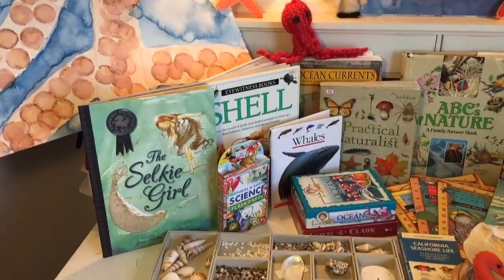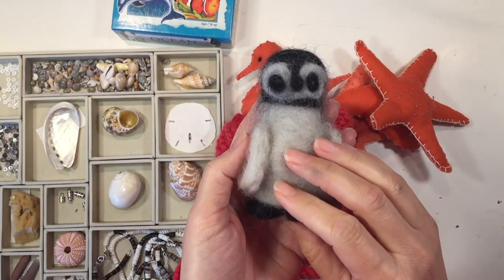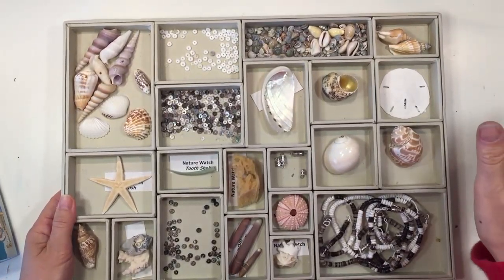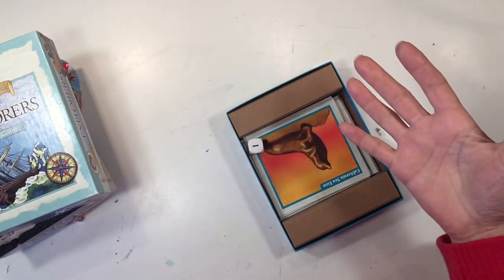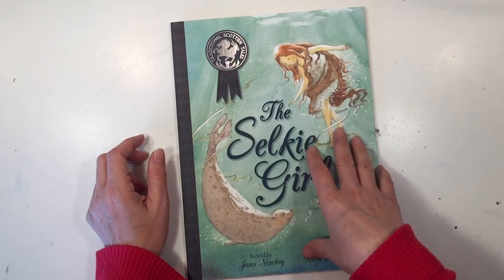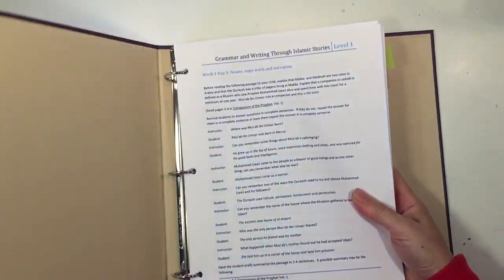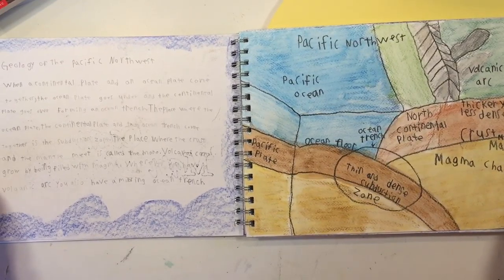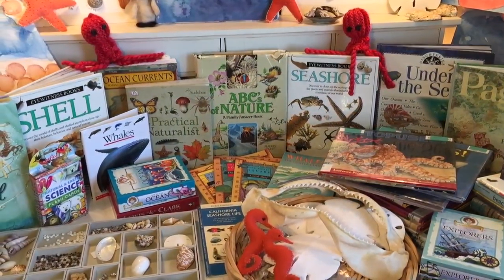HOMESCHOOL CURRICULUM REVIEW | OCEAN MAIN LESSON BLOCK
Want to see what worked and what didn't for our Ocean Main lesson block? I'll share the resources we used, the projects we did and even show you the main lesson book my son completed.

This unit was scheduled for 4 weeks, but it took nearly 7 weeks to complete. In large part it was because I was writing the curriculum as I went. I would research the topic we planned to study, then wrote out two pages of text as well as opening activities and projects as well as listed out the resources materials used for each lesson. That curriculum will be available soon!

Check out the blog post that accompanies this video for more pics, resources, and links to products:

You may sign up on my mailing list to find out when it will be released.

Check out the projects and activities we did for our Ocean Main Lesson Block. You'll find all the projects and activities I referred to in the video.

If you want the lesson plans, you can access them for free at Homeschool Panda. Create a free account, then import the lesson plan using this link:

Here are some of the resources we used for this block:
20, 000 Leagues Under the Sea Audiobook
20, 000 Leagues Under the Sea Abridged book by Classic Starts
First Nations of North America California Indians by Liz Sonnerborn
The Secret Voyage of Sir Francis Drake by Samuel Bawlf
Sir Francis Drake His Darling Deeds by Roy Gerrard
Whales The Gentle Giants by Joyce Milton
The Waldorf Book of Poetry Edited by David Kennedy
The Waldorf Book of Animal Poetry Edited by David Kennedy
Pagoo by Holling Clancy Holling
Whales by Scholastic
Sir Francis Drake Audiobook by Joy Paige
Seashore by Eyewitness Books
Ocean Currents Marine Science Activities grade 5-8 Teacher Guide by Laurence Hall of Science
Shells by DK Eyewitness Books
Under the Sea by Discoveries
Professor Noggins Game Ocean
One Small Square Seashore by Donald M. Silver
One Small Square Coral Reef by Donald M. Silver
Nature-Watch Classroom Kit Seashell Bracelet
Nature-Watch Seashell poster
Nature-Watch Seashells
ABCs of Nature by Reader's Digest
GeoCentral Ocean Life Excavation Kit
DIY Excavation Kit
GeoCentral Handy Science Kit Water
Mac's Field Guide for California Coast
DK Practical Naturalist by Audubon
Oceans in Motion science kit by Delta Education
Commotion in the Ocean by Giles Andreae
Curious Critter Marine by David Fitzsimmons
Whale Shines by Fiona Robinson
Island of the Blue Dolphins by Scott O'Dell